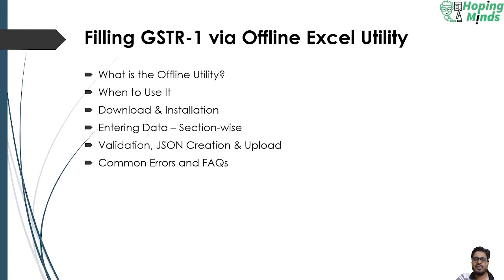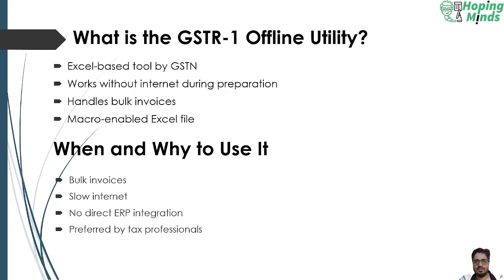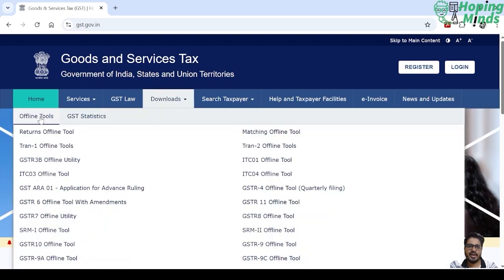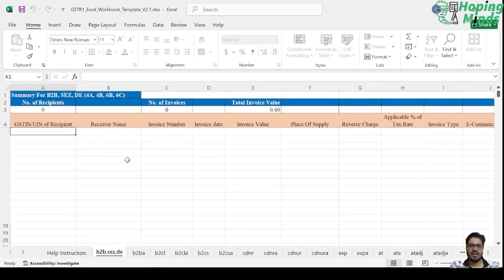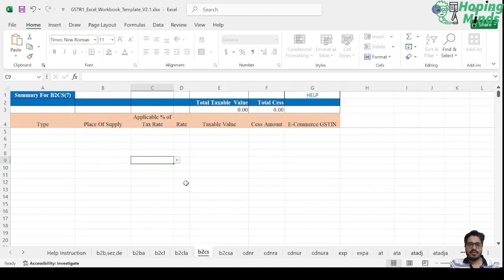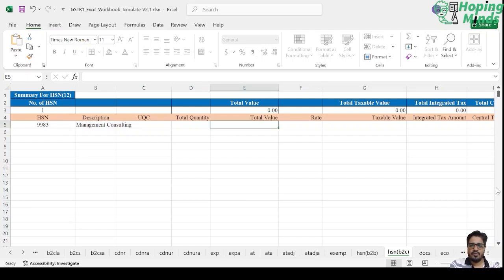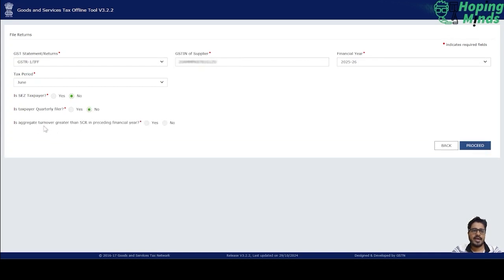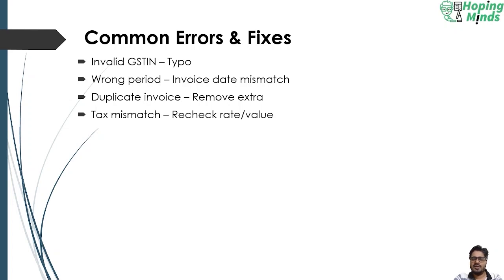4.4 Filling GSTR-1 via Offline Excel Utility